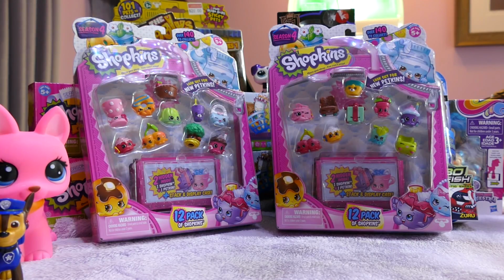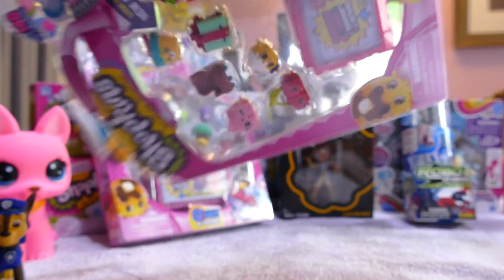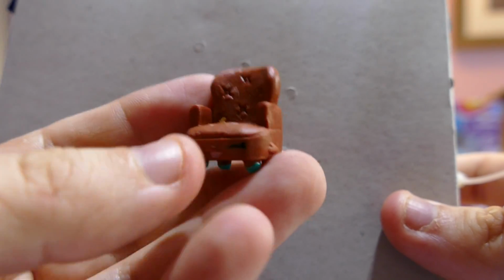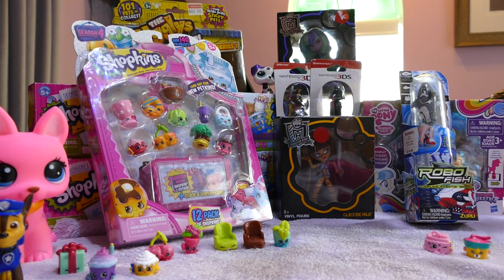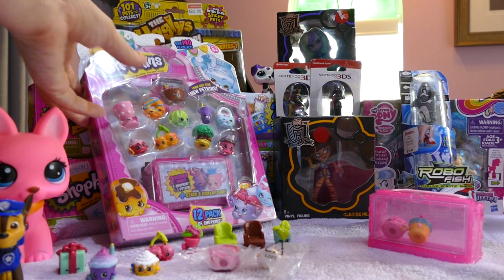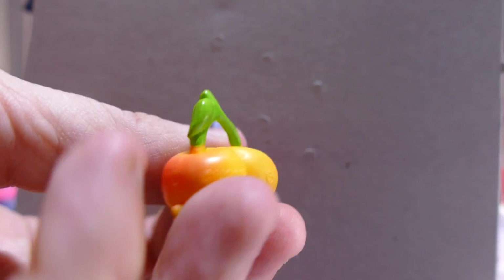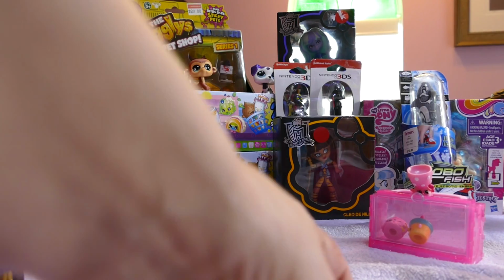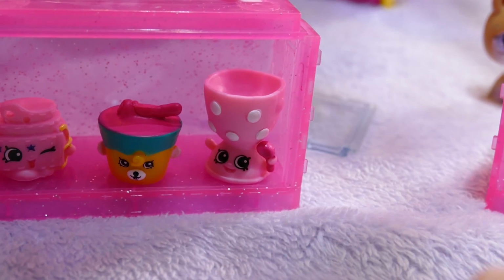Shopkins - Season 4 - 12 packs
My son and I found two 12 packs that had some Shopkins we needed for our collection!  Super-duper YAY.